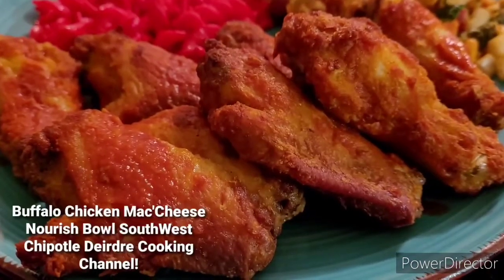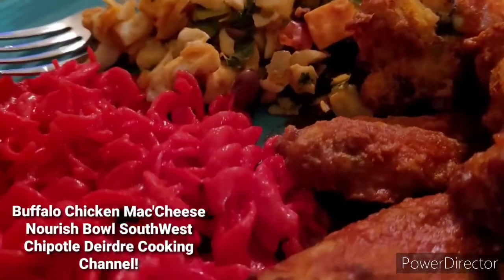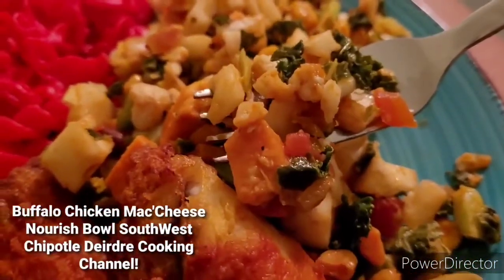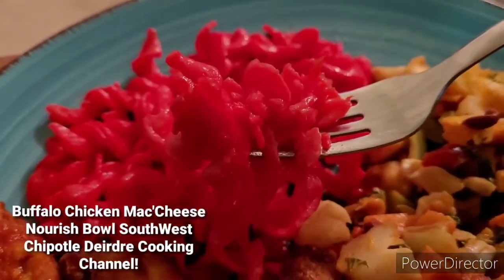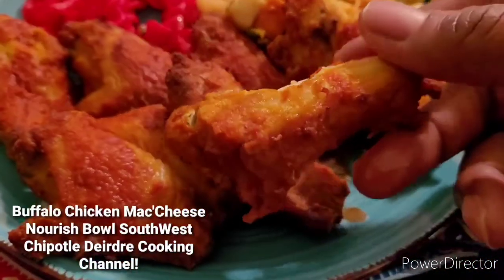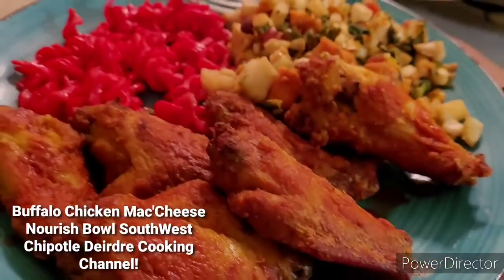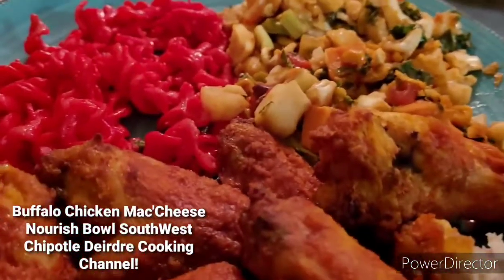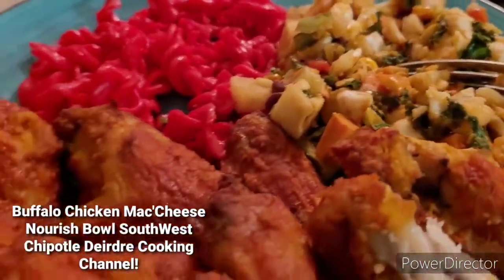Buffalo Chicken Wings Nourish Bowl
Dinner: Buffalo Chicken Wings | Nourish Bowl SouthWest Chipotle | Cheetos Mac'Cheese Flamin

Ingredients: Nourish Bowl Cauliflower, Kale, Kohlrabi, Sweet Potatoes, Black Beans with Chipotle Corn Salsa & Shredded Cheddar Cheese.

Come on in join my cooking channel check out what's cooking on my channel.

If you like this video please Like, 👍
And don't forget to keep on your notification 🔔 bell for the latest video I uploaded on my channel what's cooking in my kitchen

Directed by George Tillman Jr.
Produced by Kenneth "Babyface" Edmonds Written by George Tillman Jr.

Come over to my cooking channel to see what's cooking in my kitchen. Yes I am a Southern woman from East Texas and I love my culture foods. Got that southern country talking hehehe, I got my cooking skills from my mom and dad.
So come over to my cooking channel experience the Southern Collards greens homemade corn bread, Owee you going love my pinto beans so many more recipes I uploaded on my channel. So hey everyone let's support each other. 💯 😇🙏

If you would like to contribute to my cookbook I appreciate it. My cookbook I share personal anecdotes and cooking tips every step of the way. From comfort foods, deep southern dishes, to delicious desserts, this book has something savory for everyone. Need to expansion my cookbook to the world so by that been said. I am just asking for a little help. I have always wanted to come out with my own cookbook I dedicated it to my mom and dad. Because that's where I learn my cooking skills with my parent that why I say I dedicated it to them. And I also dedicated to my immediate family my husband and kids because they are my supporters as well.

Deirdre Clemons